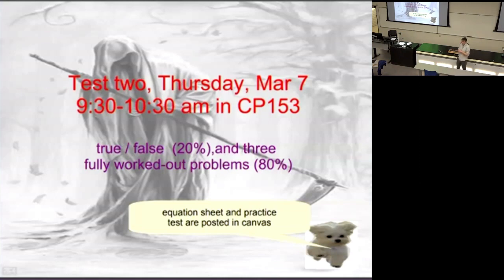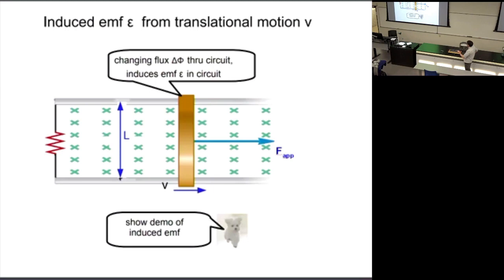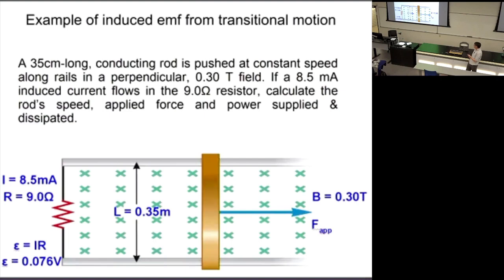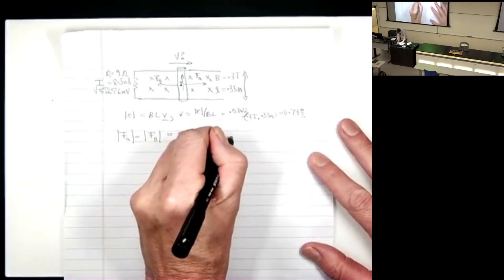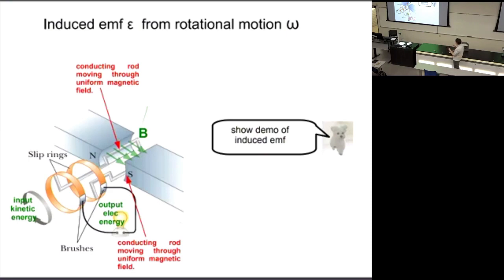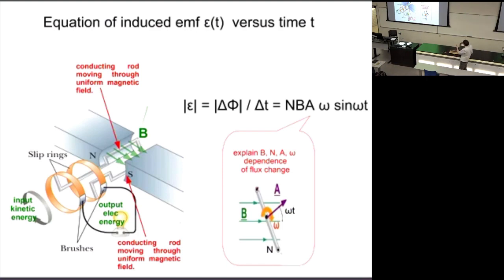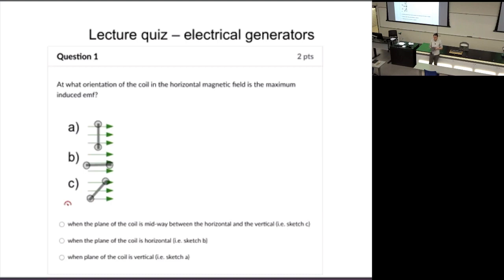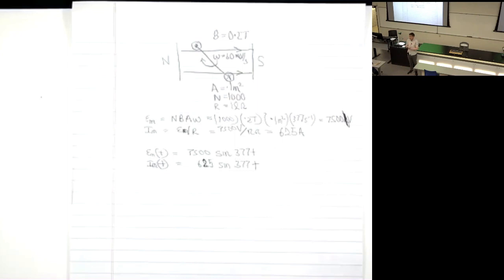general physics II, Spring 2024, Lecture 14 - electrical generators and Faraday induction